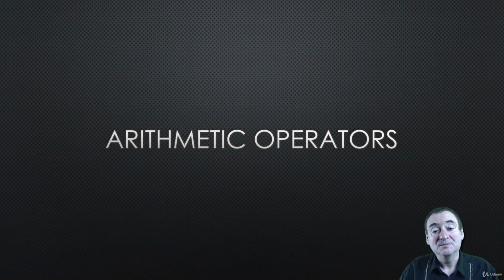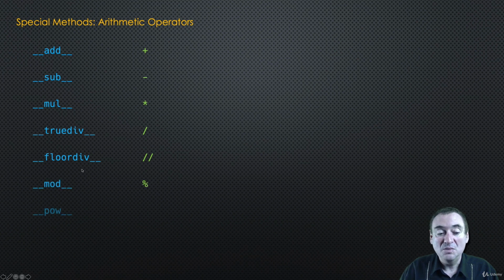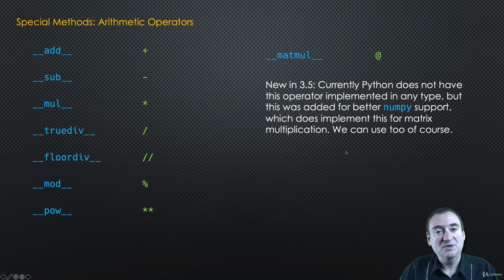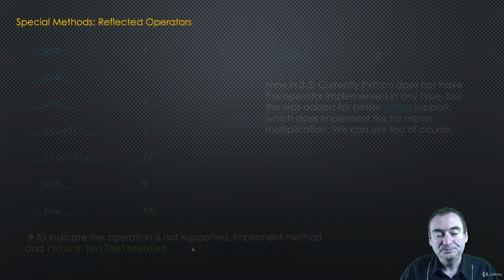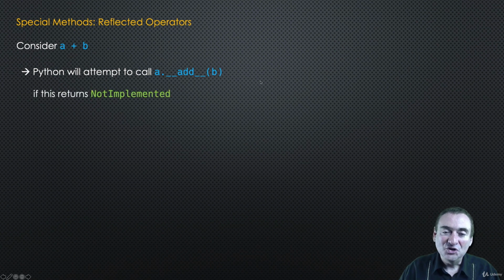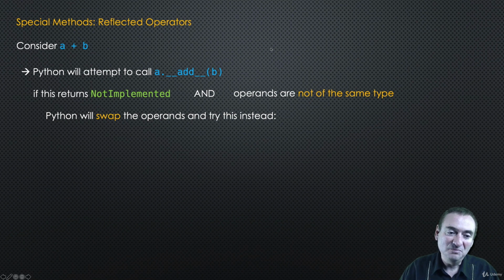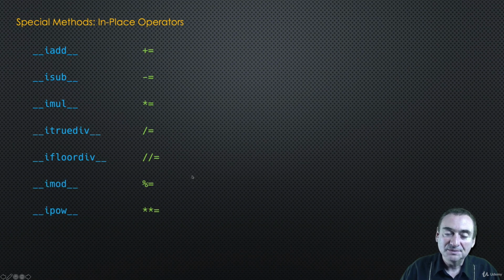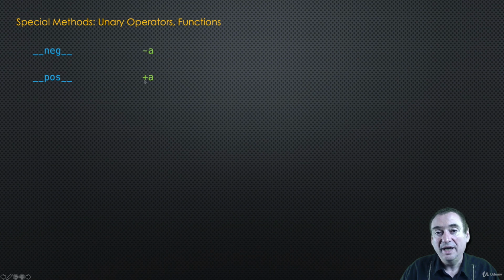004 Arithmetic Operators Lecture